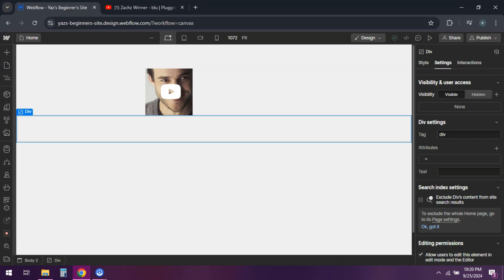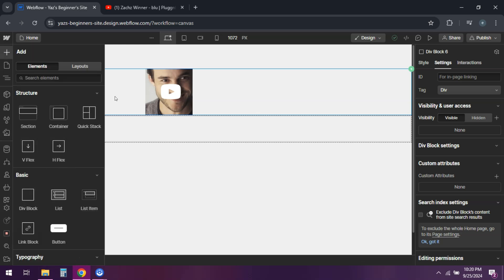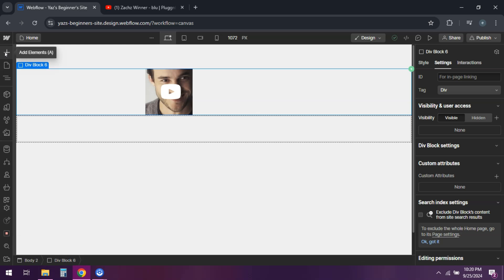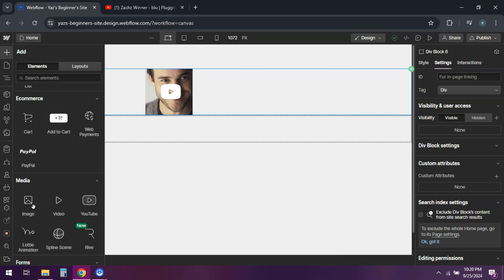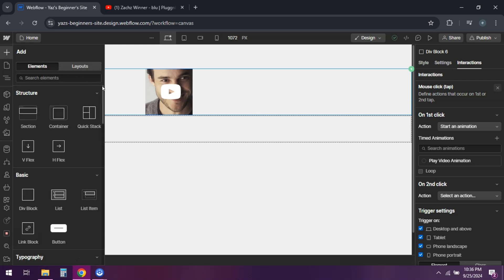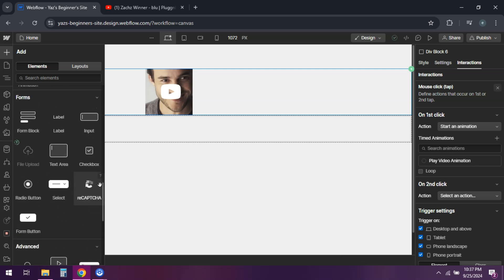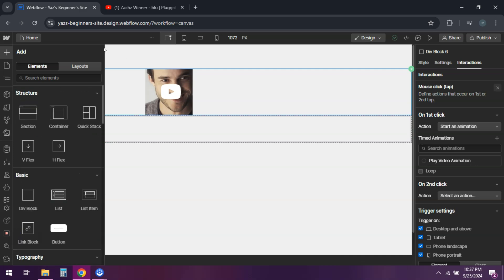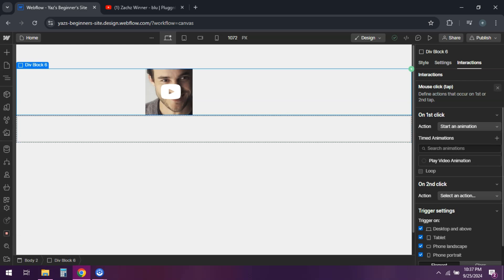How to Add Video with Play Button in Webflow (Easily)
How to Add Video with Play Button in Webflow

In this tutorial, I'll show you how to add a video with a custom play button in Webflow, enhancing your site's engagement. You'll learn how to create a clickable div block, set a background image, and replace it with an embedded video when clicked.

Adding Videos with Custom Play Buttons in Webflow
Enhancing Engagement with Videos in Webflow
Creating Custom Video Buttons in Webflow